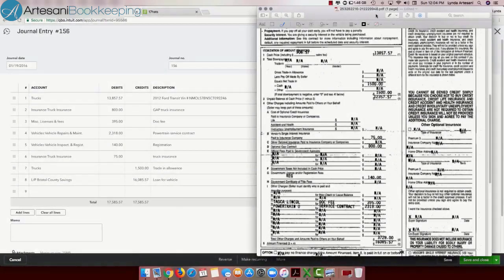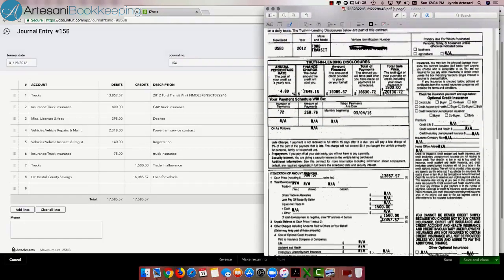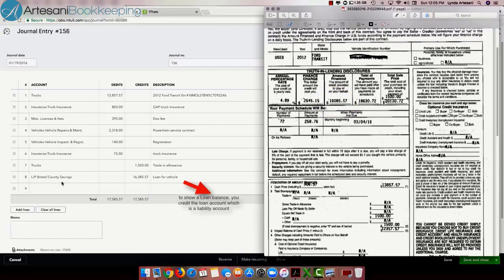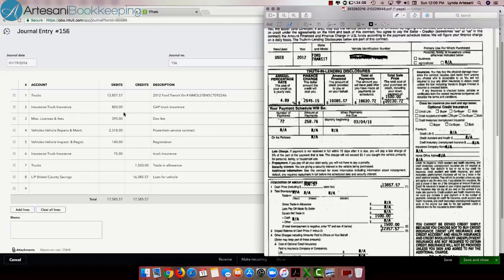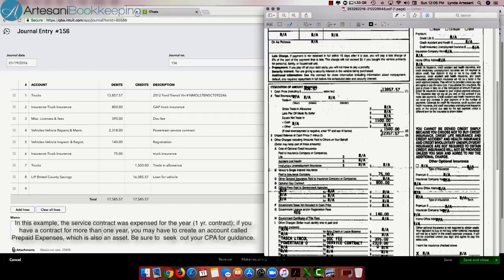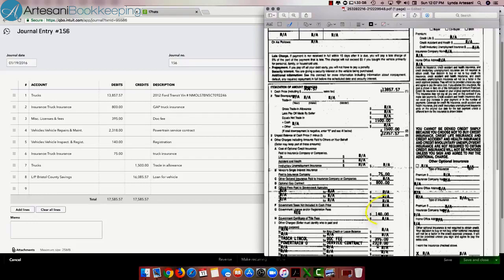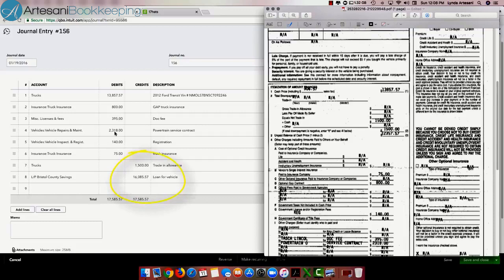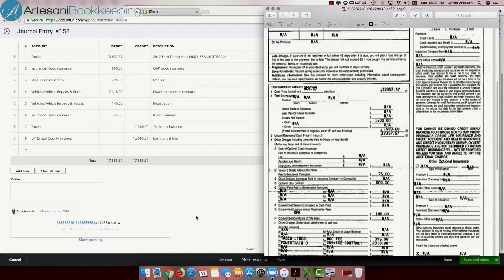how to enter a vehicle purchase in quickbooks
This is a short video with the steps on how to properly enter a vehicle purchase in your business books.